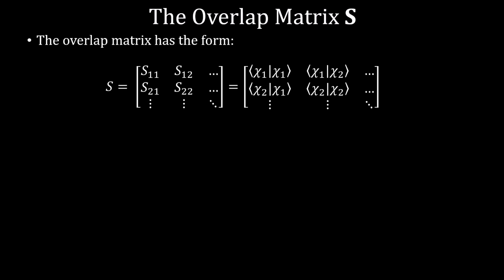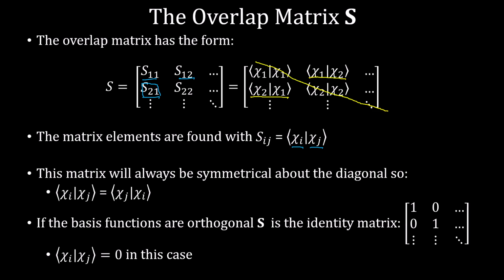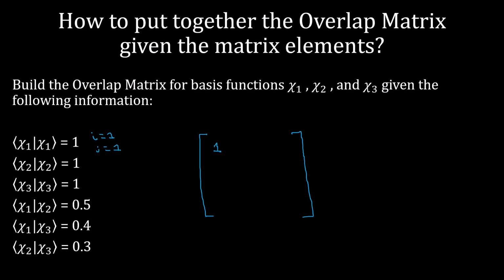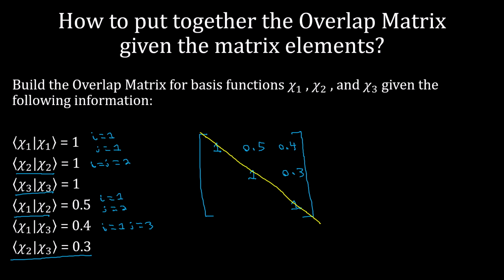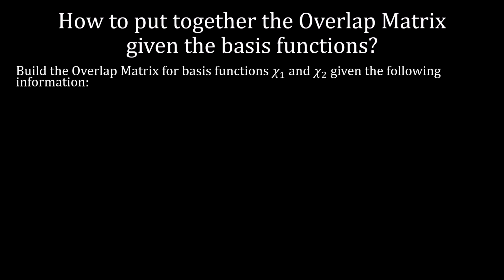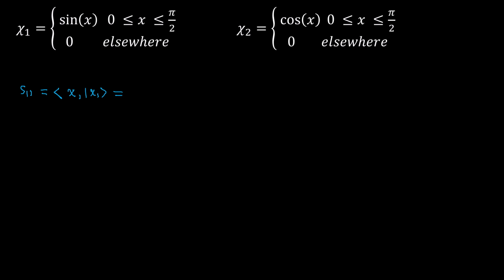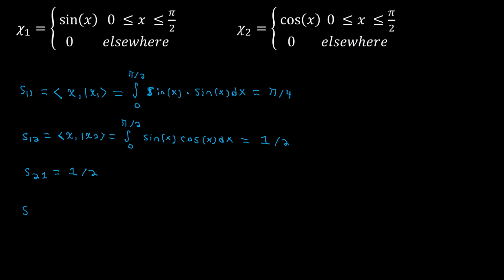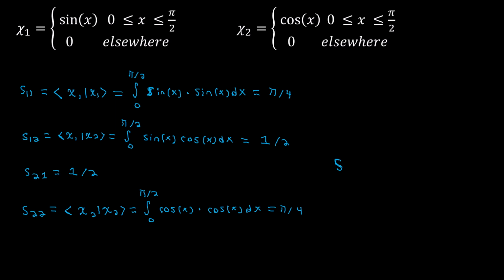Constructing the Overlap Matrix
This video discusses what the Overlap matrix is and how to construct the matrix when given matrix elements and when the elements must be found using given equations or basis functions. Both methods of writing out the matrix and solving it are explained with examples.